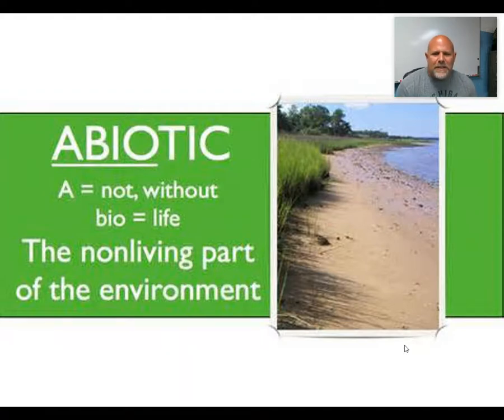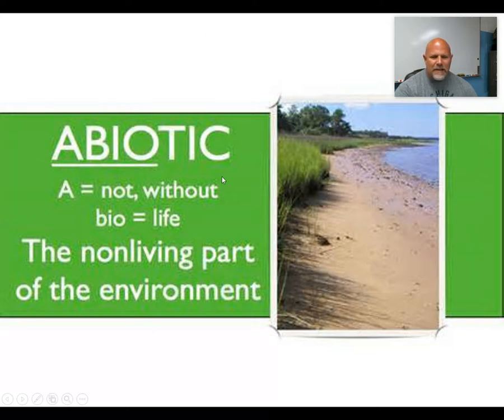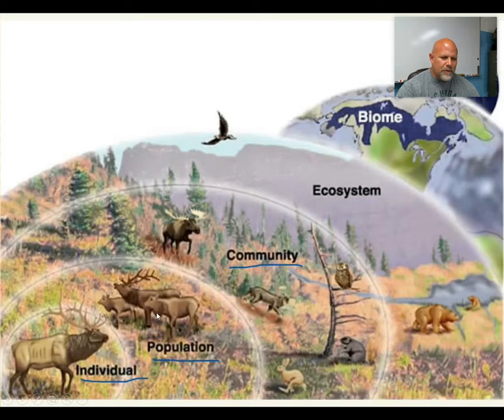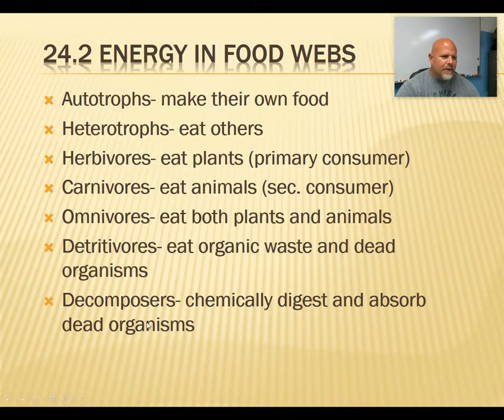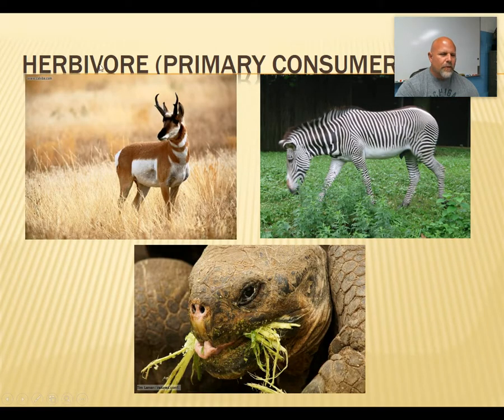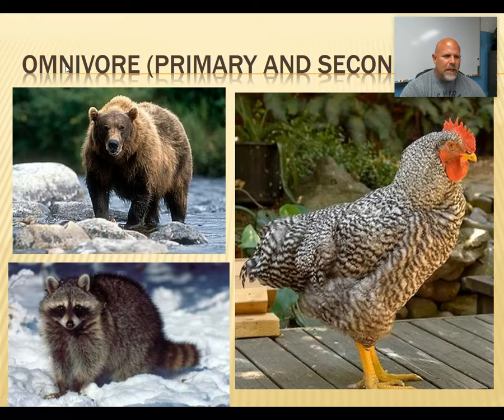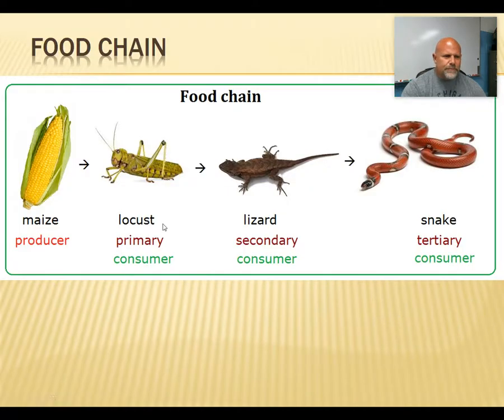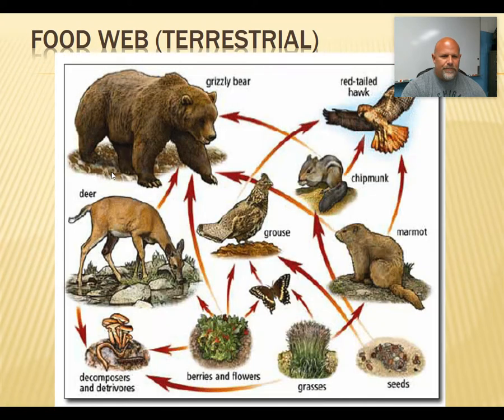Ecology: Ecosystems, Food Chains, and Food Webs